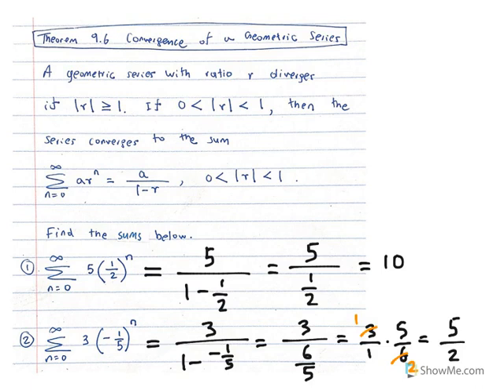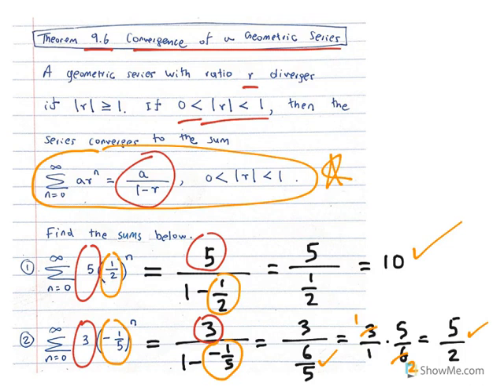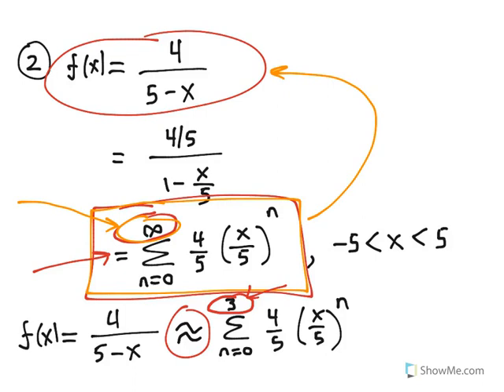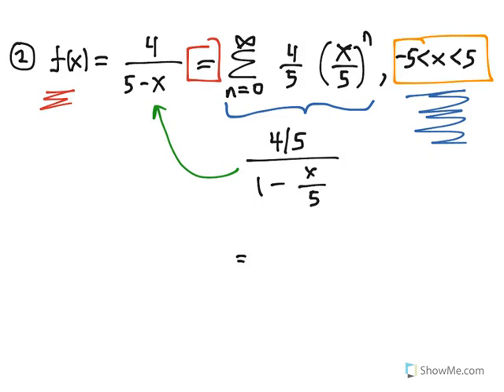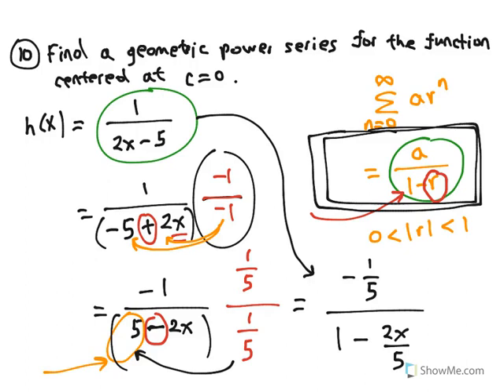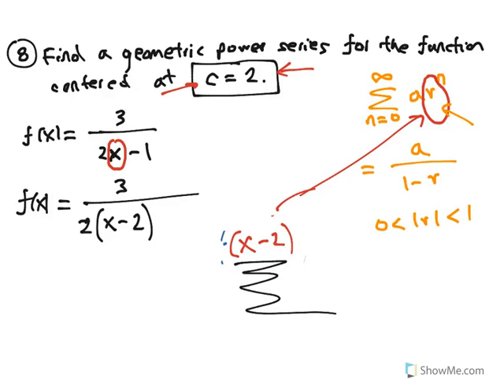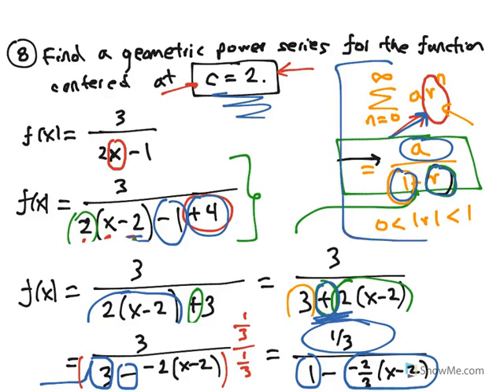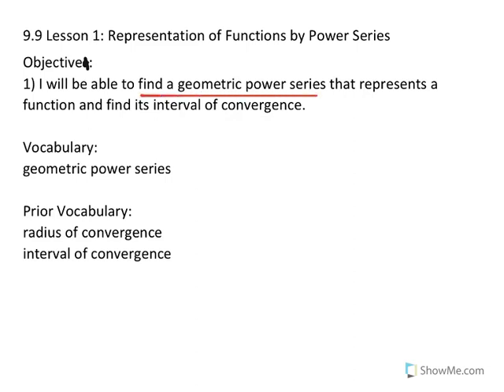9.9 Lesson 1: Representation of Functions with Geometric Power Series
Representation of Functions with Geometric Power Series
Lesson Objective, Vocabulary, and Prerequisite Knowledge about the Convergence of Geometric Series followed by
1:58 Finding a Geometric Power Series Centered at 0 for a Function and Determining Its Interval of Convergence | Example with Conceptual Emphasis
17:40 Second Example | Geometric Power Series Centered at 0 for a Function and Determining Its Interval of Convergence
22:33 Third Example | Geometric Power Series Centered at 2 for a Function and Determining Its Interval of Convergence